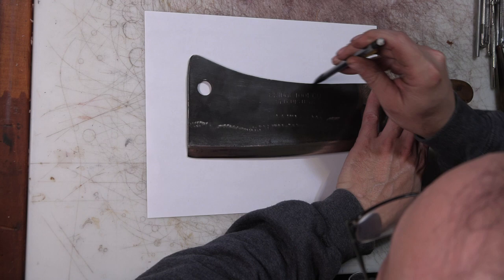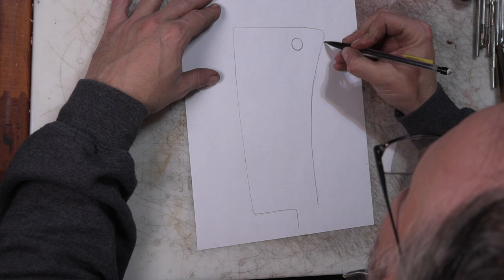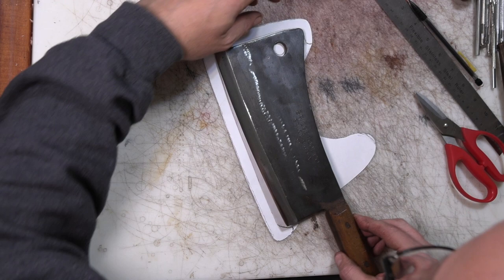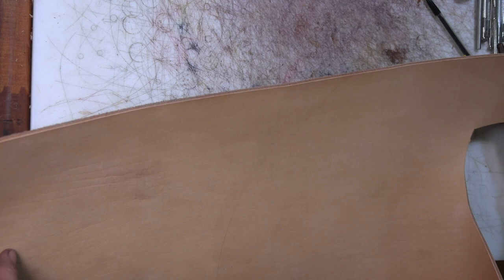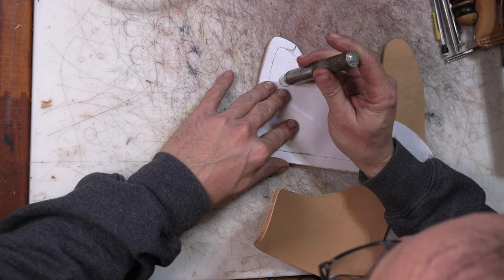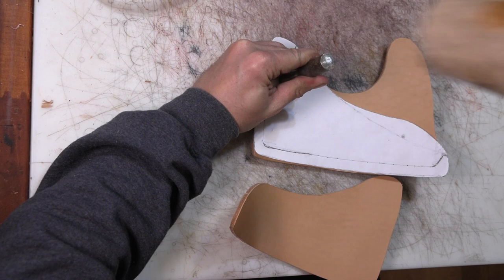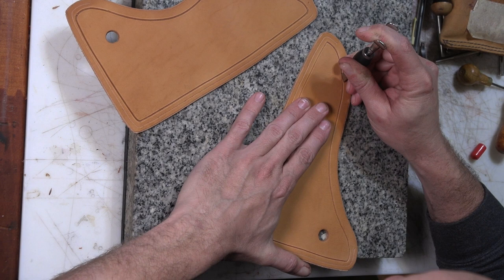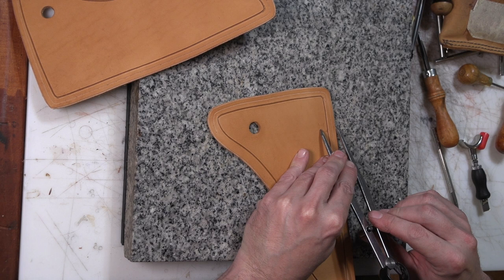Making a leather sheath for a meat cleaver.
This week I was making a sheath for a big old meat cleaver.  This video follows along from start to finish.

2”x72” ceramic grinding belts
3M trizact belts